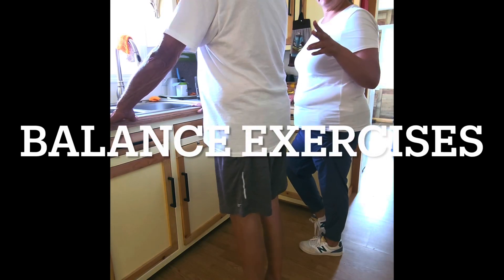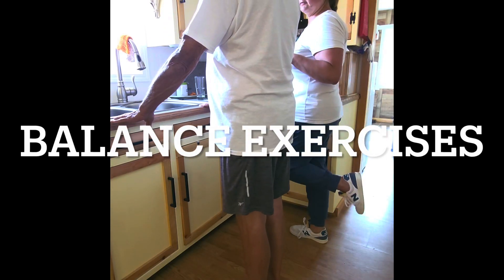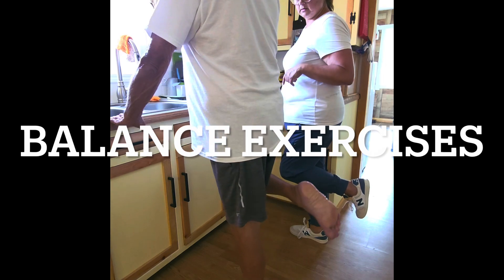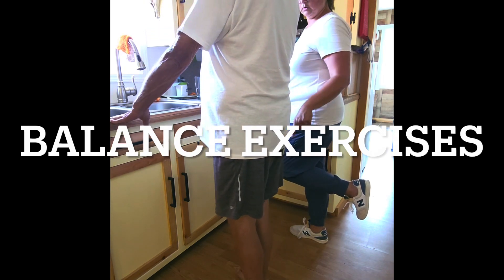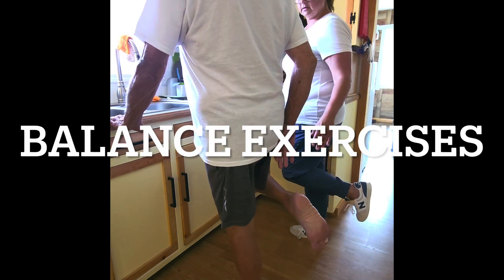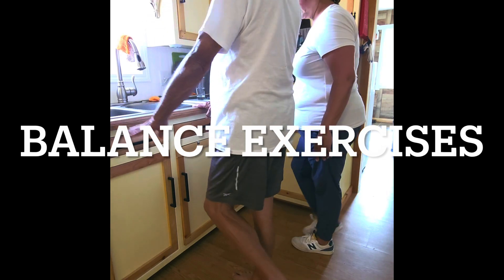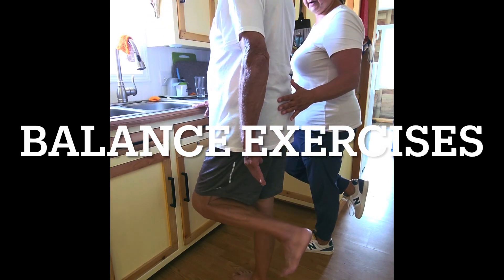June 22, 2024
Balance exercises